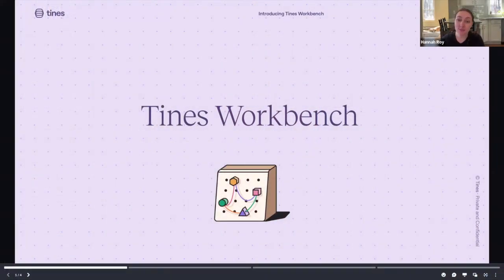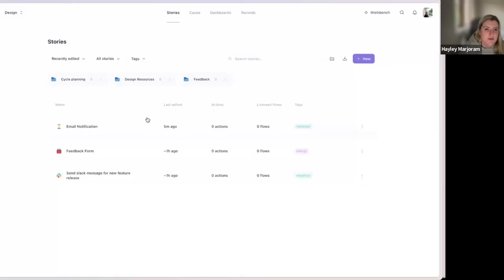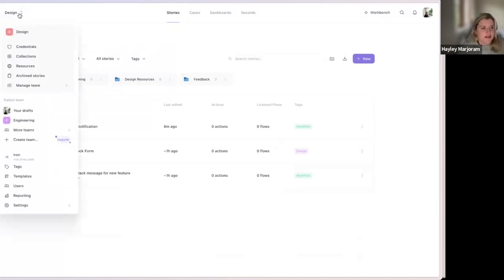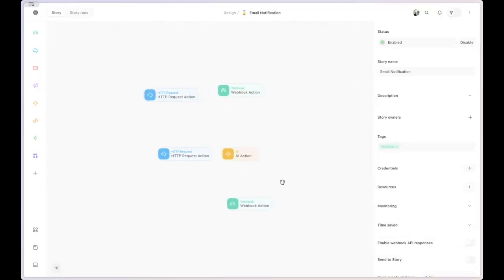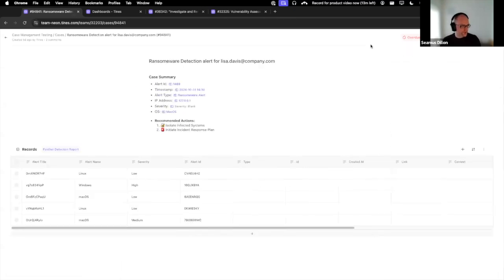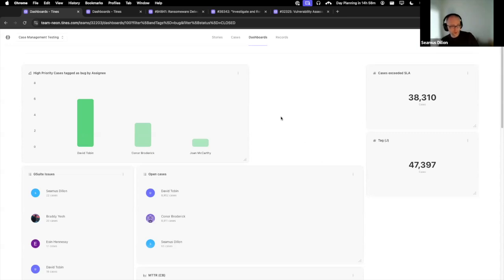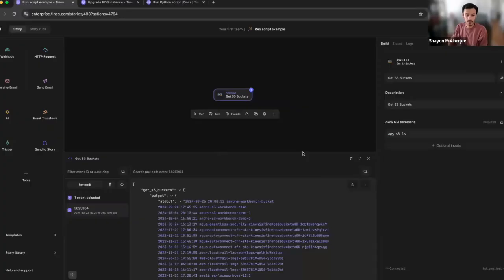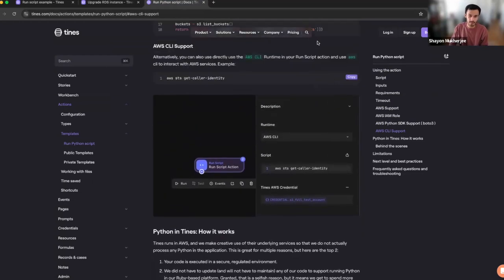The Tines Lookback - a product recap of this past quarter (October 2024)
This quarter, the Tines team was hard at work enhancing the way you build, run, and monitor your most important workflows. We asked our Engineers and Designers to hop on and talk through their favorite features of the last few months.

They covered topics such as:
Our Tines-powered AI chat interface Workbench (00:48)
Recent accessibility updates to the Storyboard (3:58)
The latest with Cases and dashboards (11:26)
A new runtime option with AWS CLI (20:07)

Be sure to take a look at our What’s New page after you watch the video!